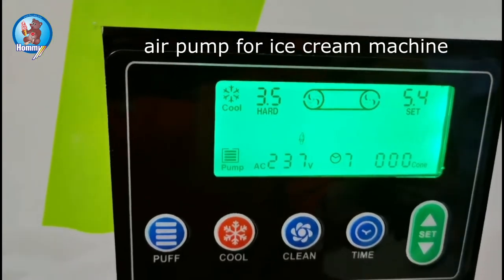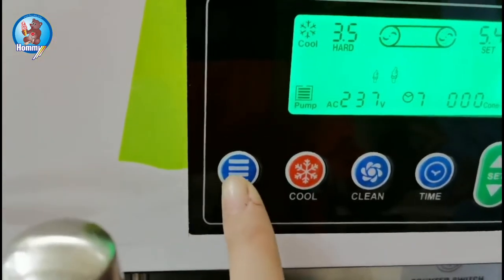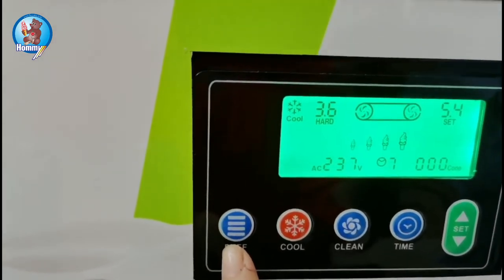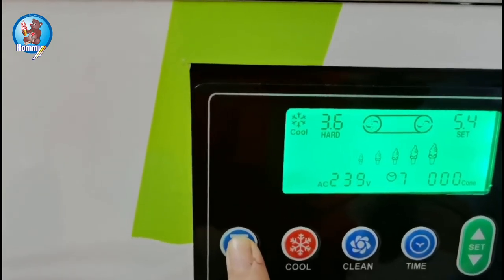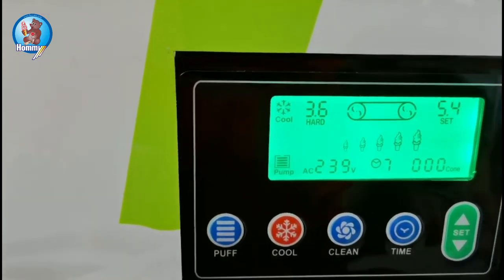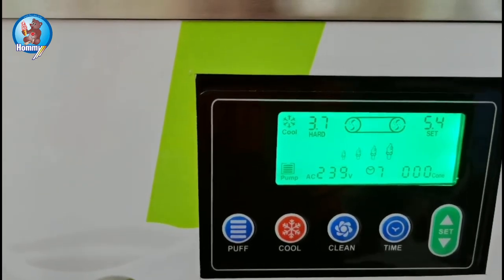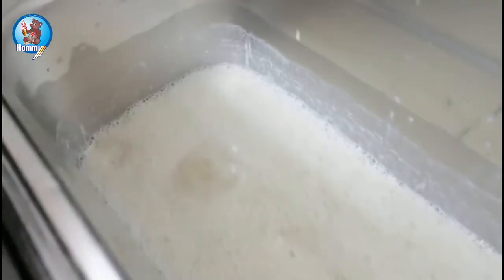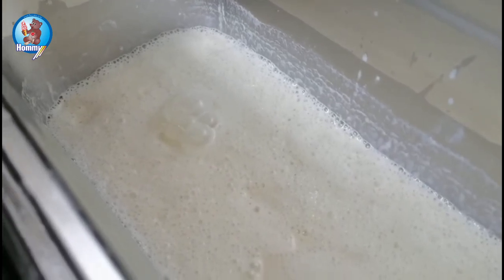2.Internal circulation air pump of soft ice cream machine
Hommy add  internal circulation air pump for soft ice cream machine that is easy operation , you only push buttom that add air come into material tank . that will add some air for ice cream .